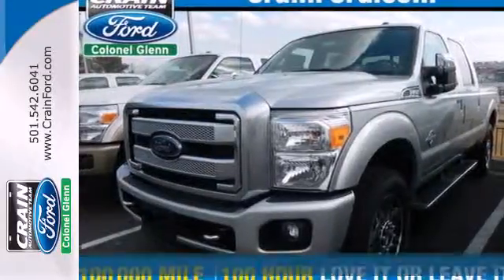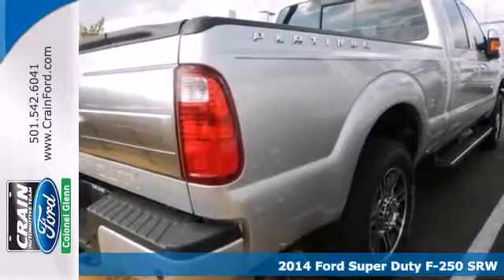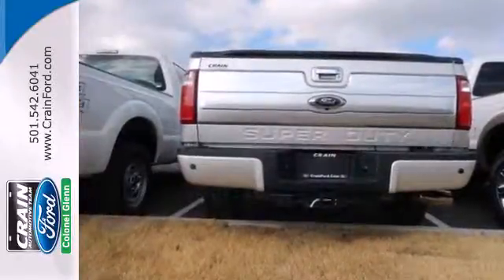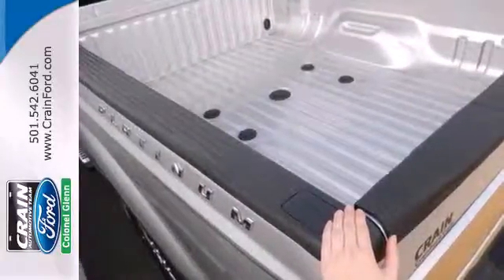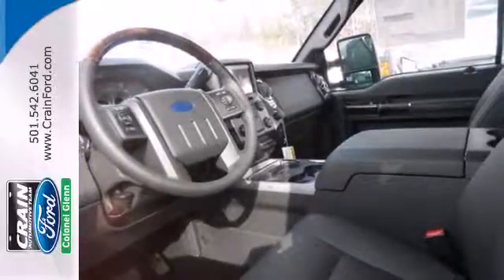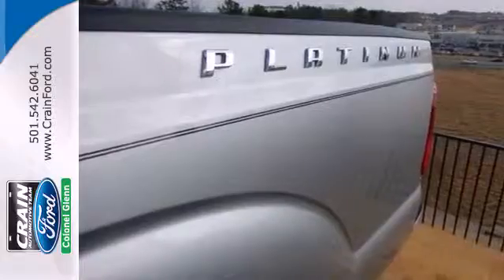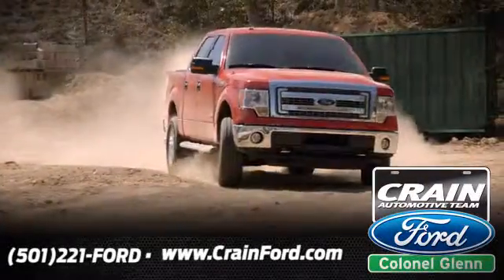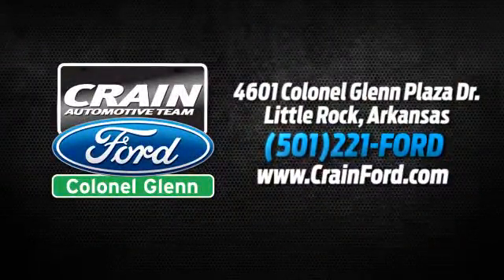2014 Ford Super Duty F-250 SRW Little Rock AR Bryant, AR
Year: 2014
Make: Ford
Model: Super Duty F-250 SRW
Trim: LARIAT
Engine: 6.7L 4-Valve Power Stroke Diesel V8 B20 Engine
Color: Ingot Silver Metallic
Interior: Black
Stock #: 4FT1106

Address:
4601 Colonel Glenn Plaza Dr.